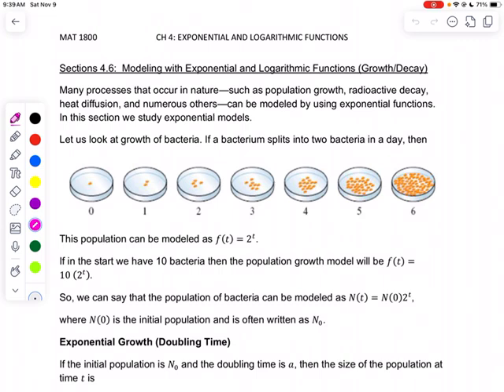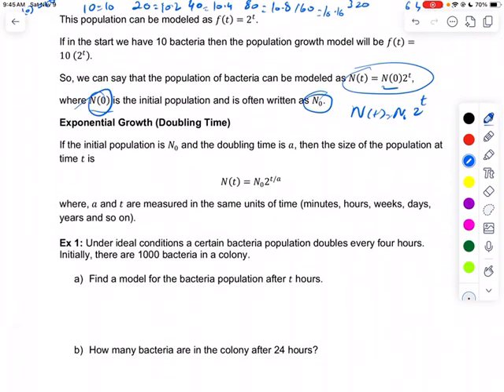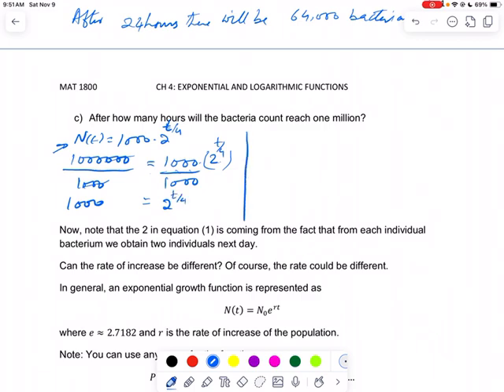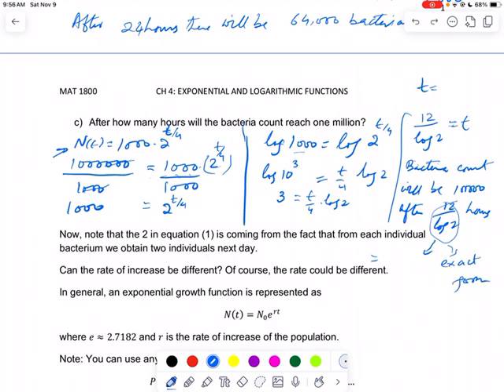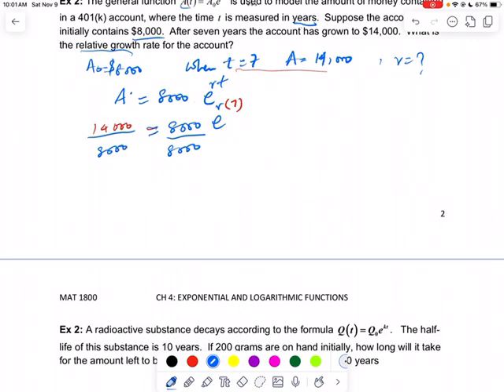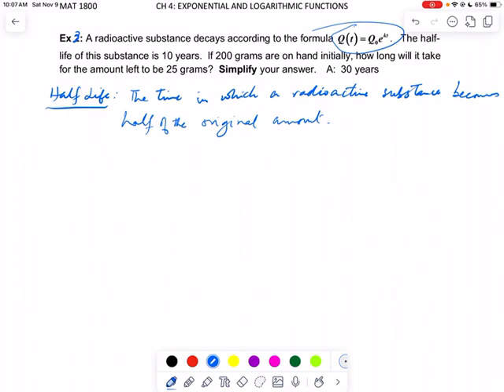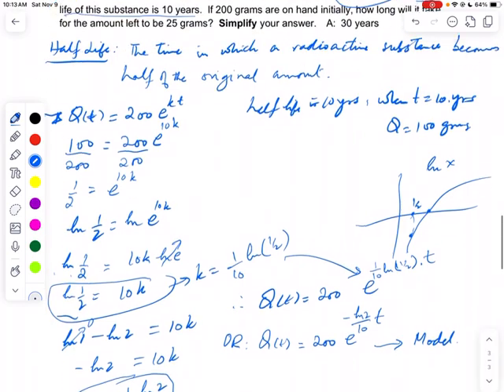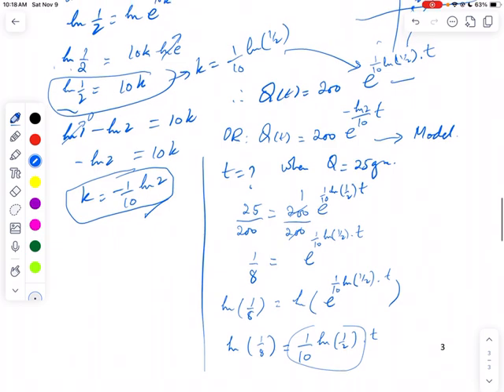Sec 4 6 Video